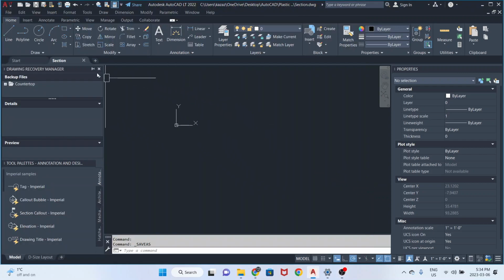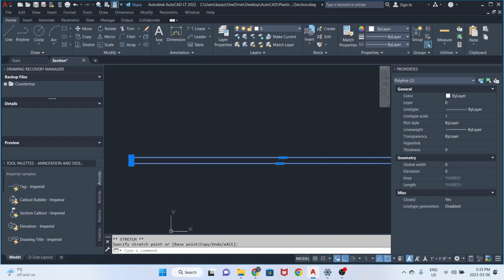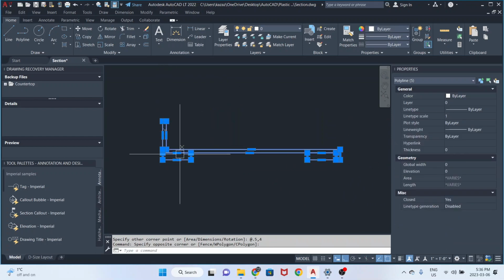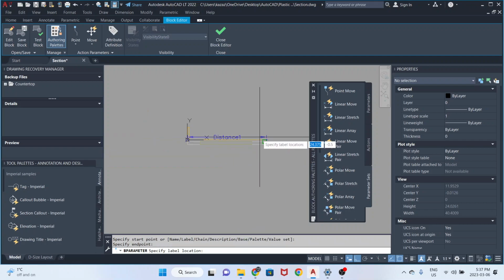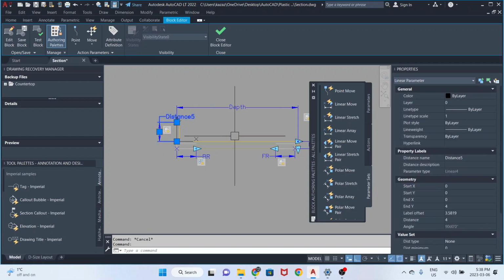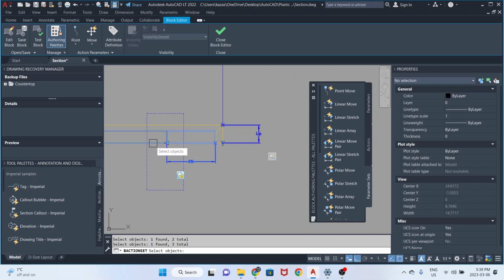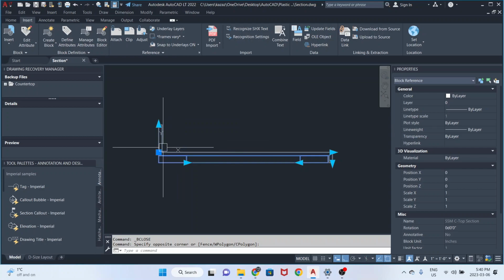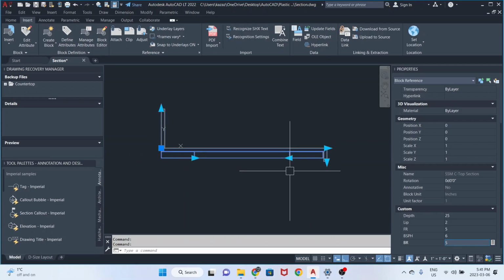AutoCAD Dynamic Block Solid Surface Countertop Section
Training Videos for AutoCAD 2021 for Beginners experience AutoCAD detailer
Step by step AutoCAD Dynamic Block Plastic Laminate Countertop Section Detail